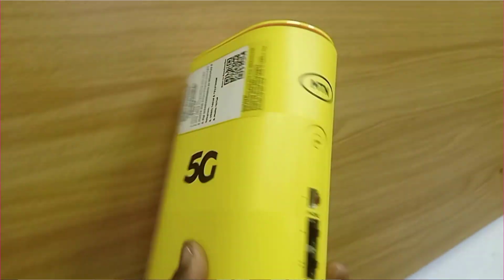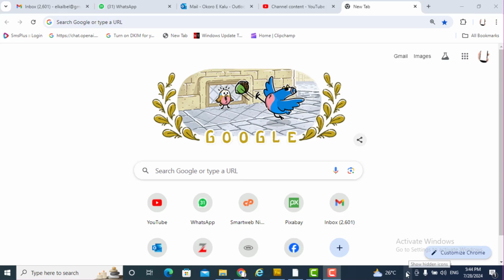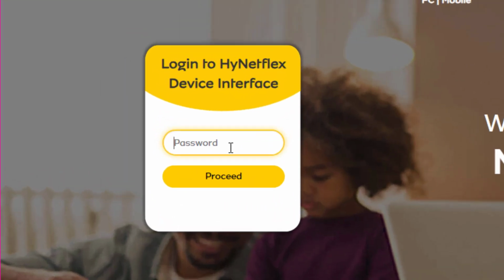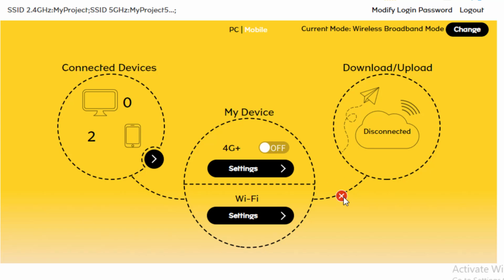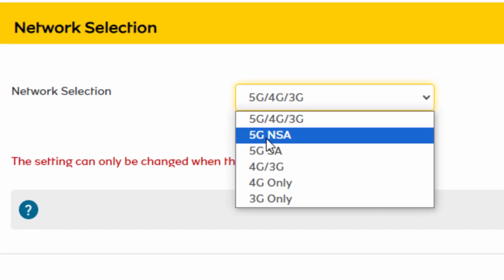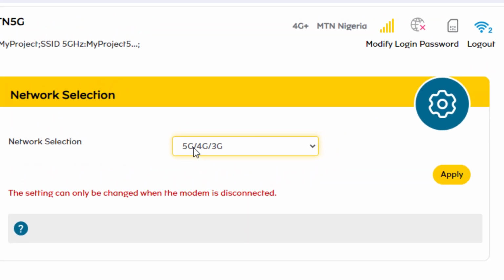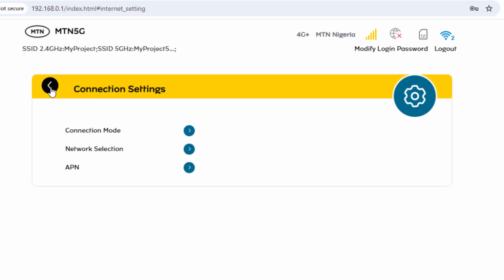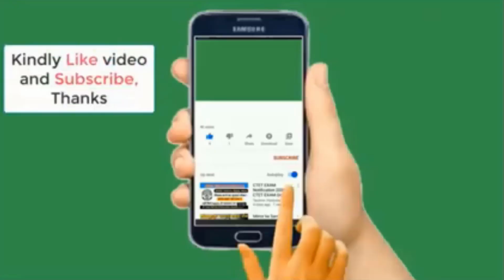MTN ROUTER : How To Switch Network 5G To 4G to 3G